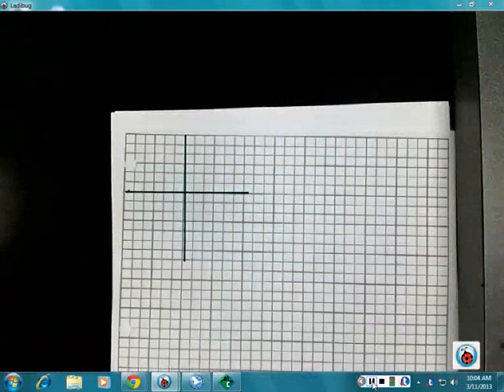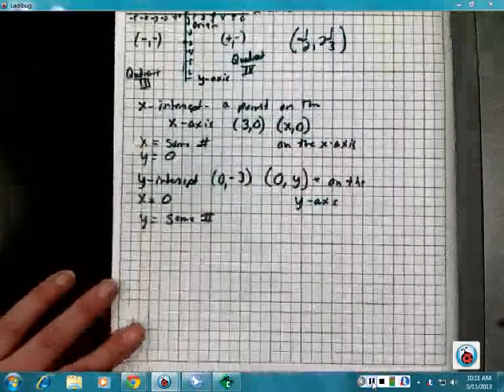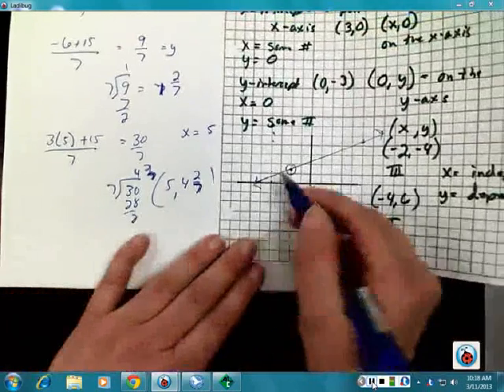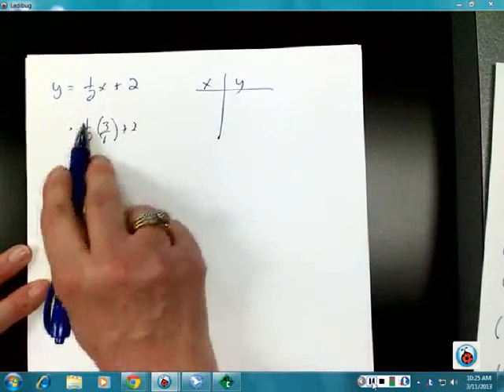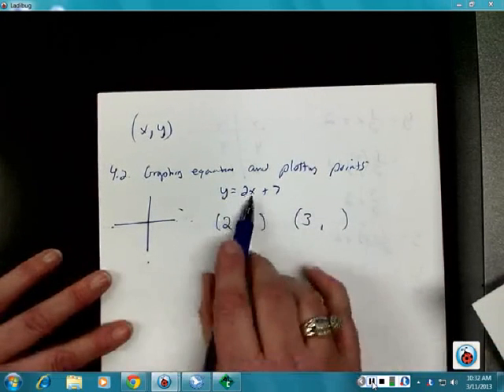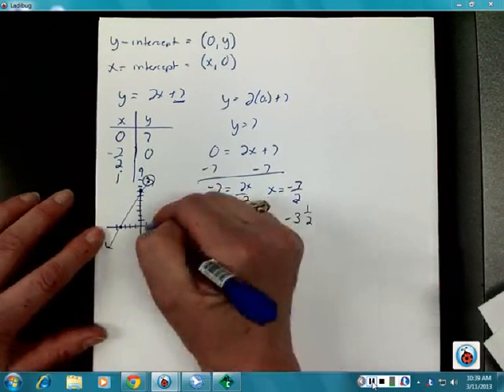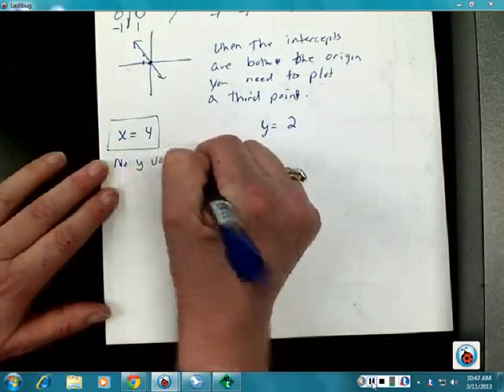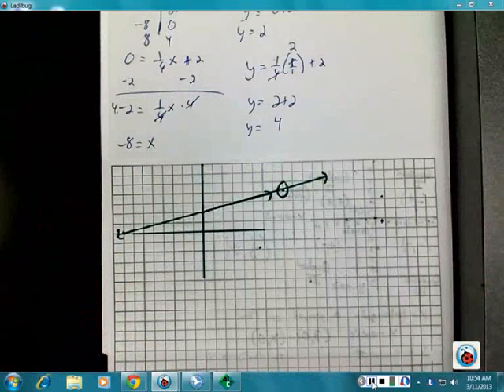Hawkes Sections 4.1-4.3